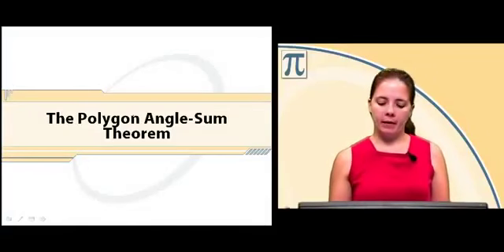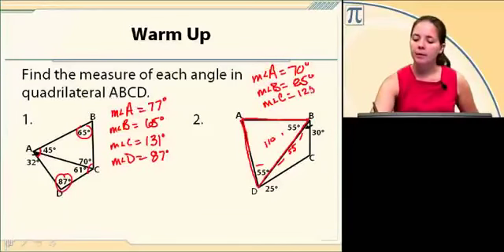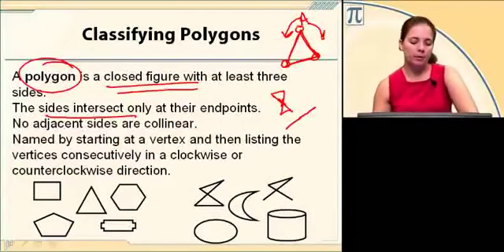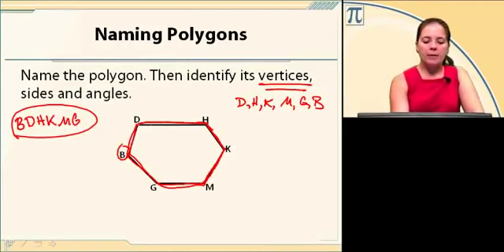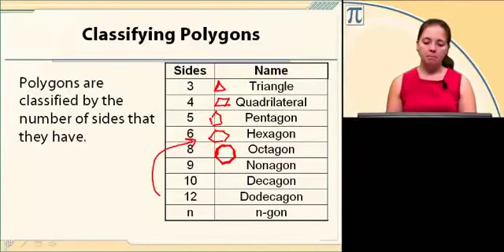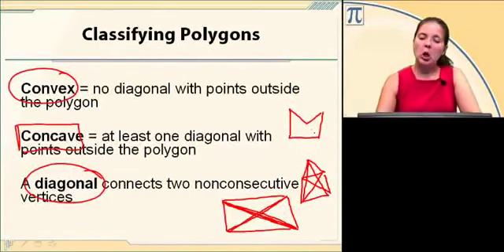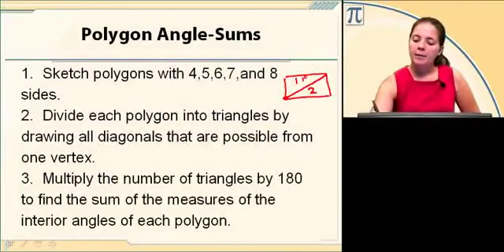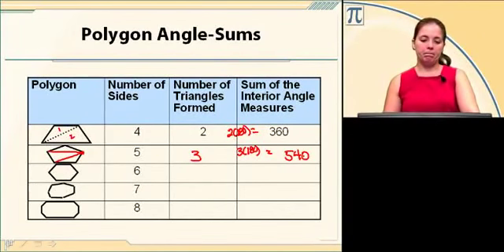Geometry Lesson 7 - Polygon Angle-Sum Theorem Part 1 of 2 /Geometry4Everyone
Objectives:
-Classify polygons.
-Find the sums of the measures of the interior and exterior angles of polygons.